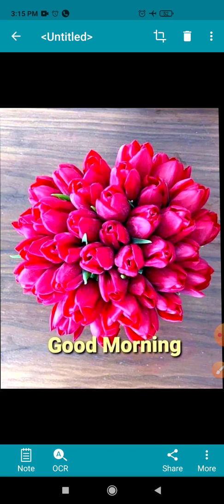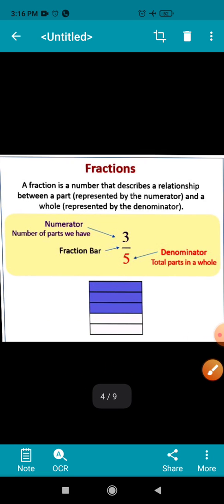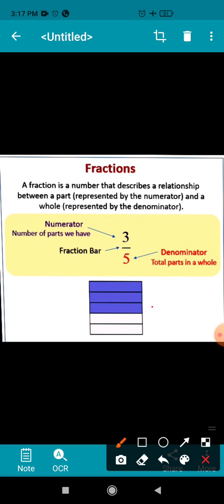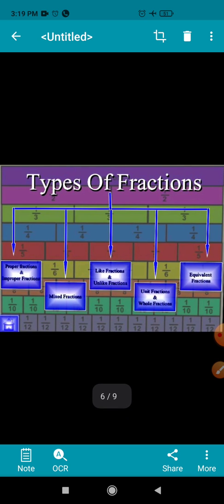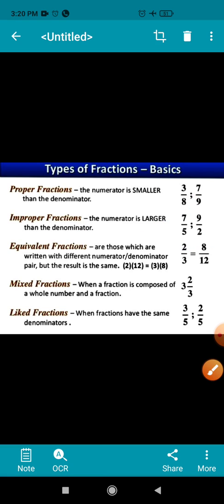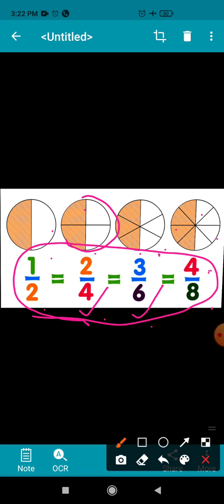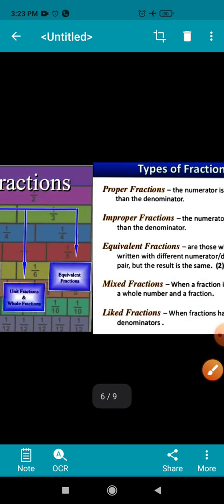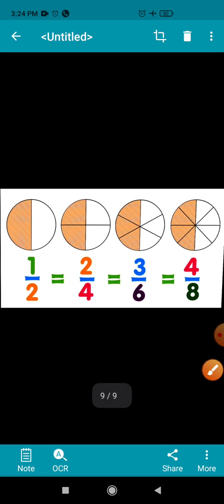Halves and Quarters... (types of fractions)